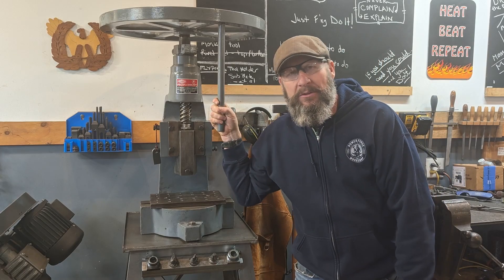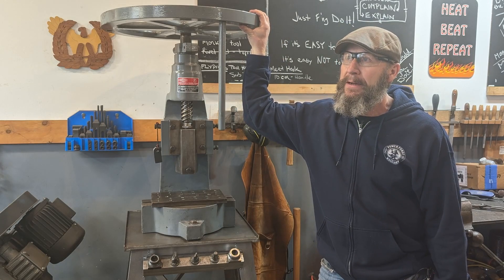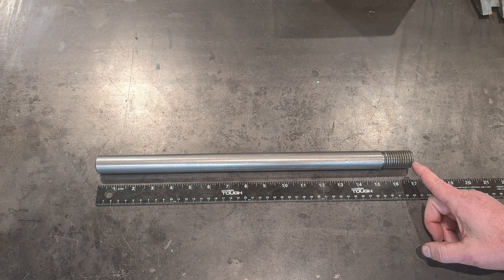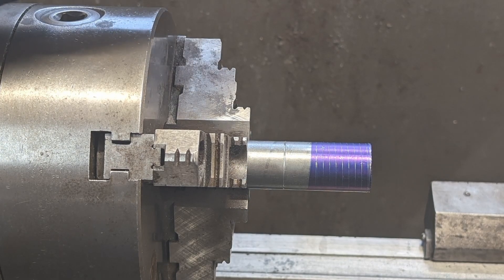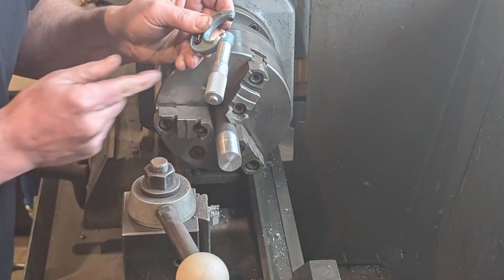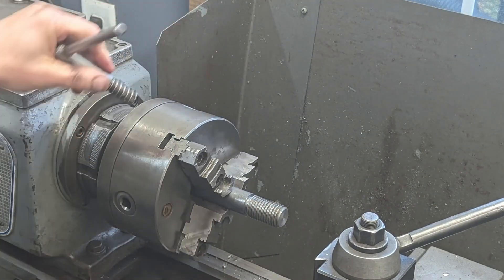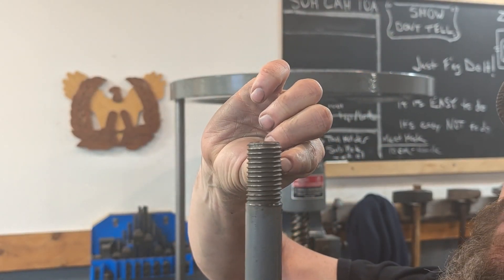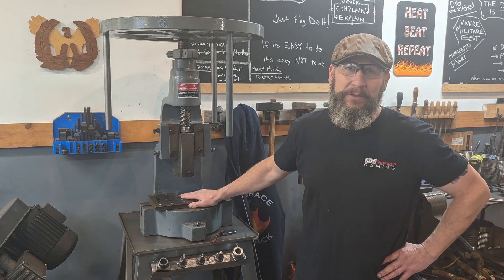Making a Fly Press Handle Rod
In this video I make a Handle Rod for my Karachi #5 Fly Press. This handle is 17" long with an 8 TPI thread.

Links:

Where I bought the steel.

00:00 - Intro
01:32 - The Project
03:17 - Dimensions
04:51 - Threading the Handle
11:30 - Test Fit
14:51 - Project Completion